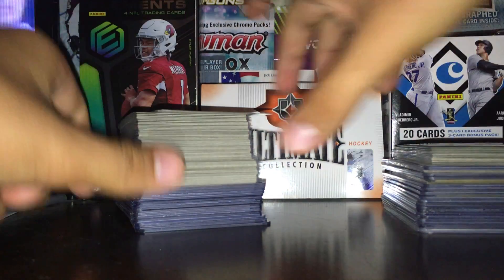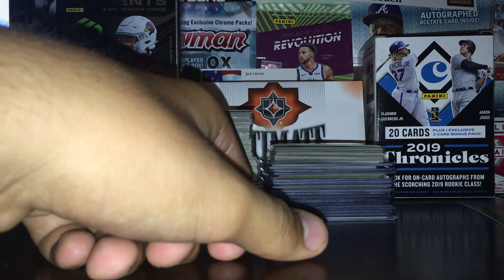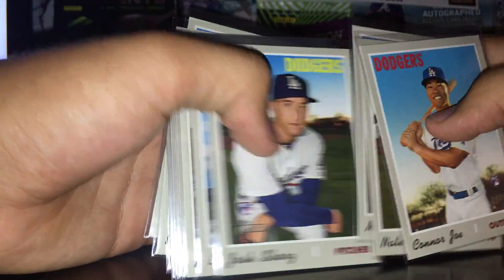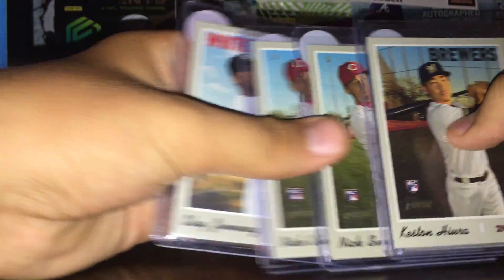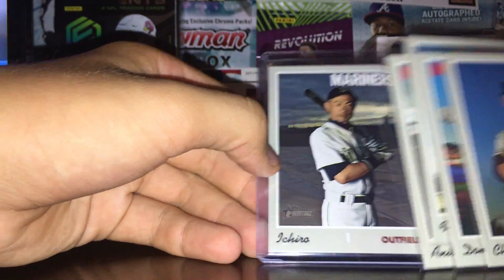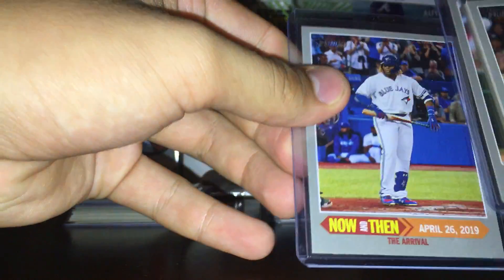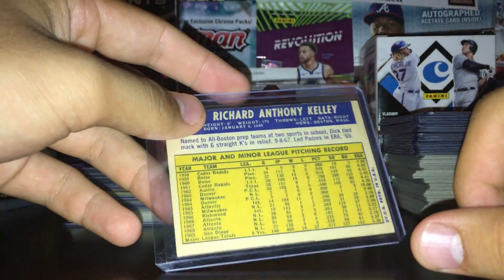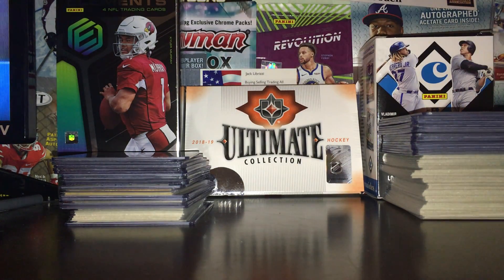really cool 2019 heritage high number lot